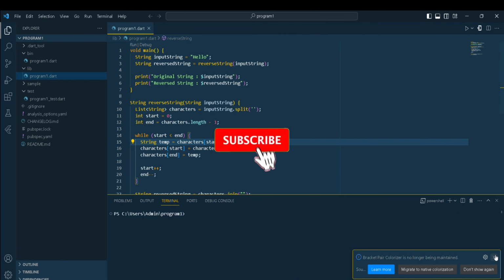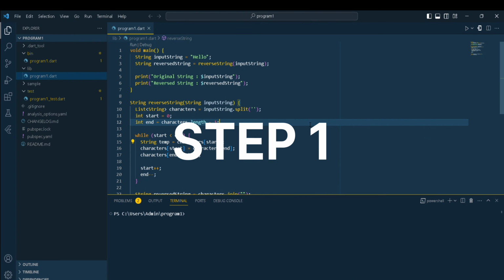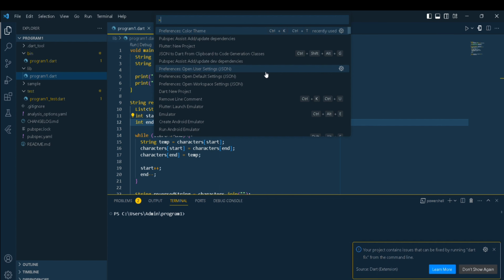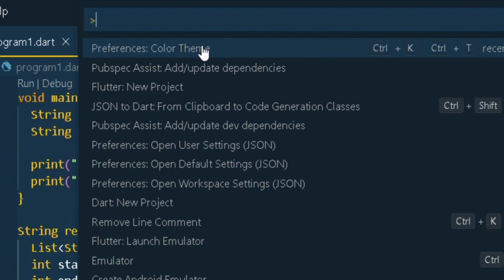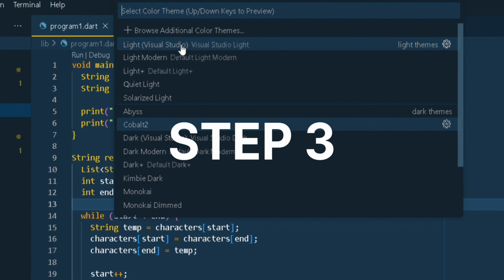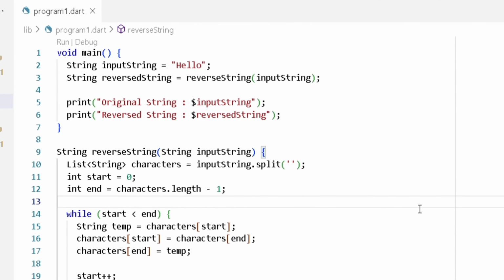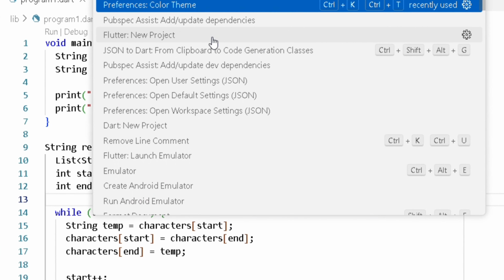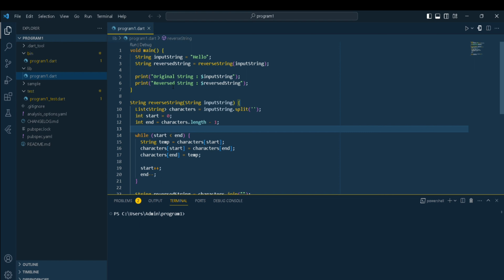How To Change VSCODE Color Theme